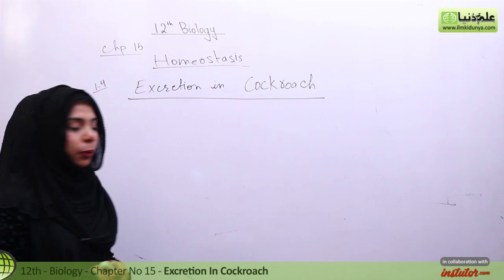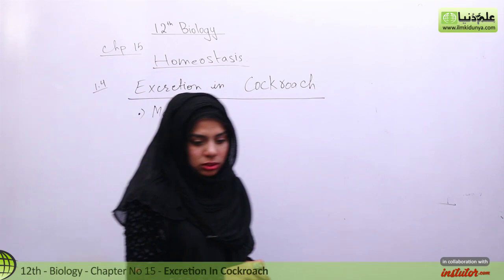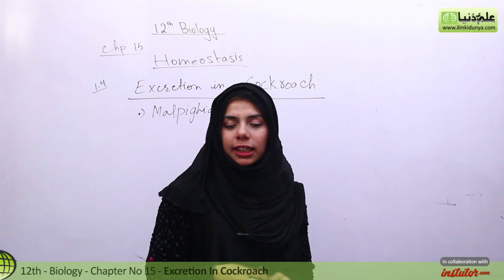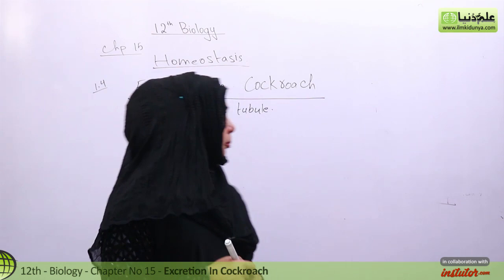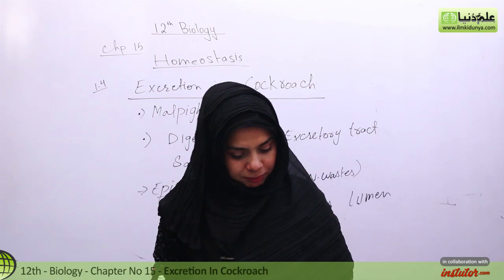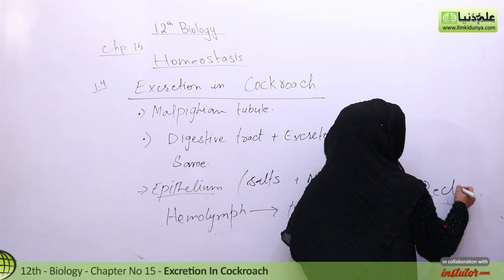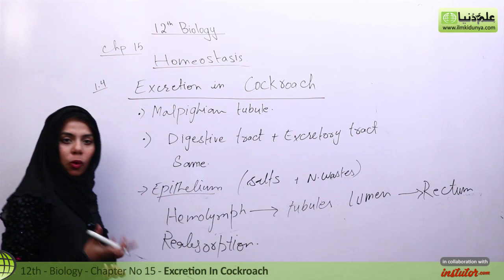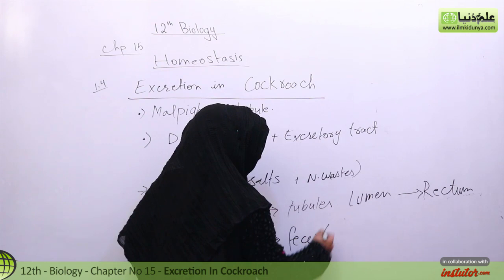2nd Year Biology, Ch 1 - Excretion in Cockroach - FSc Biology Book 2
In this Video lecture Miss Aqsa Waheed discuss Fsc part 2 Biology Chapter 15 Homeostasis.The topic being discussed is 15.4 Excretion in Cockroach.

For more videos of Miss Aqsa Waheed visit

If you have any questions about this topic on 12th Class Biology , you can visit below link